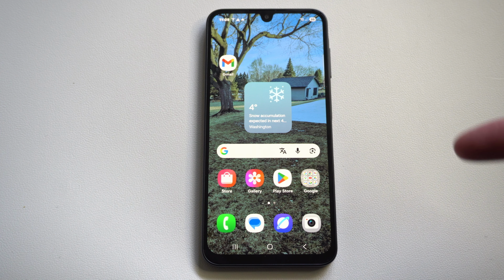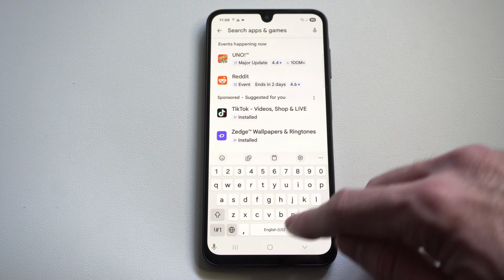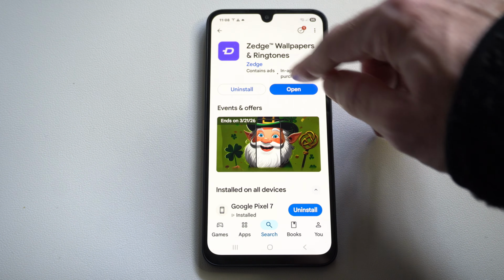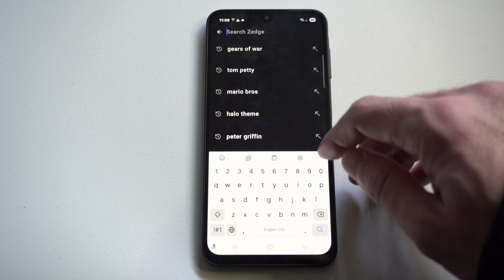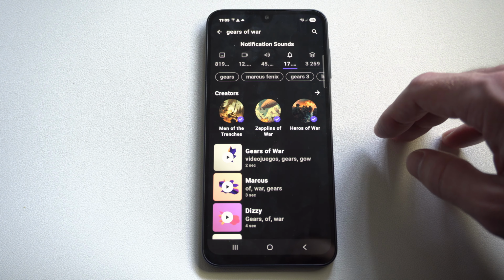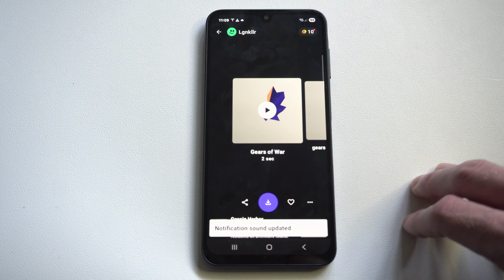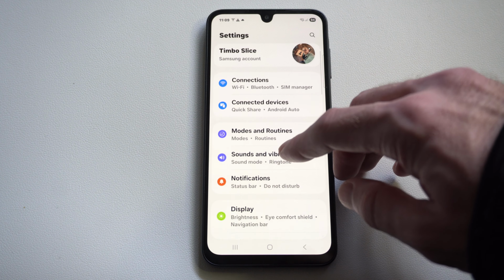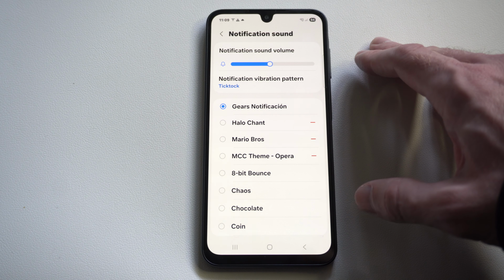How to Add Custom Notification Sound on Samsung Phone (Best Tutorial)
You can easily personalize your Samsung device's notifications by downloading sounds from Zedge and setting them as custom alerts for individual apps or all notifications via your phone’s sound settings.

Step 1 — Install Zedge and Find a Sound
Open the Google Play Store on your Samsung device.
Search for Zedge and install the app

Launch Zedge, and navigate to the Notifications section. You’ll find categories like “Funny,” “Pop Culture,” and “Nature”

Preview sounds by tapping them, then tap the download icon to save the sound to your device

Step 2 — Prepare Your Samsung Phone
Open Settings Sounds and Vibration on your Samsung phone

Ensure your sound files are in a supported format: MP3, WAV, or OGG for compatibility

For manually transferred sounds, create a Notifications folder using the My Files app if it doesn’t exist, and place audio files there

Step 3 — Set a Custom Notification Sound Globally
Go to Settings Sounds and Vibration Notification Sound

Scroll to the bottom and tap Add or Custom (the wording may vary by device model).

Browse to the downloaded Zedge sound or manually placed audio file

Select the sound and tap Save or OK to confirm. Your custom sound will now be used for all notifications.

Step 4 — Set Notification Sounds for Individual Apps
Open Settings Notifications Advanced Settings Manage Notifications for each App and toggle it on if necessary

Select the specific app you want to customize (e.g., Messages, Gmail).
Tap Notifications Notification Categories choose a category (e.g., New Messages).

Tap Sound, scroll to the custom sound you downloaded or added, and select it. Confirm your choice

Step 5 — Test Your Notification Sounds
Send yourself a message or trigger a notification to ensure the selected sound plays correctly